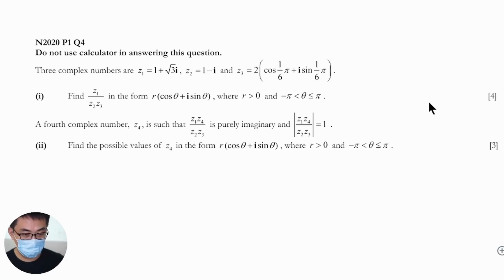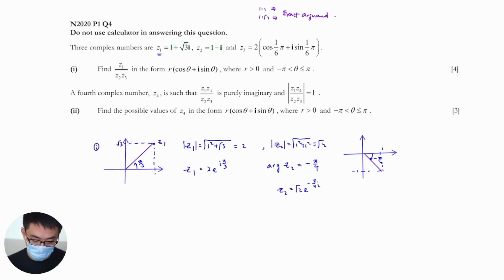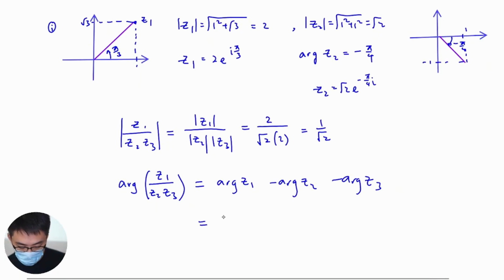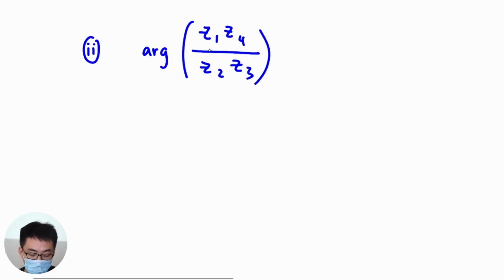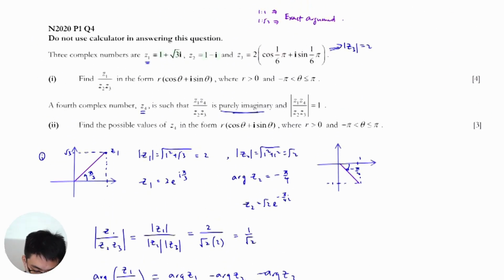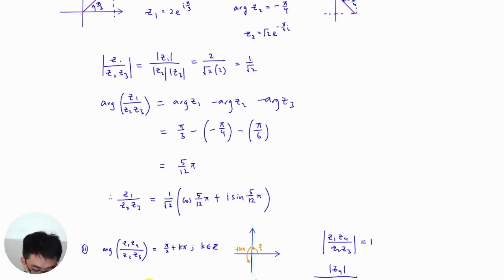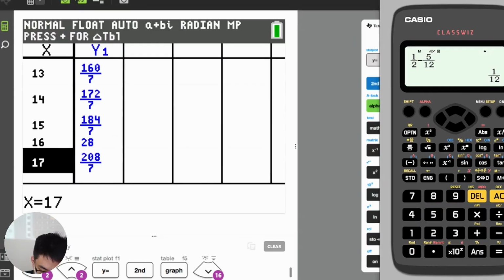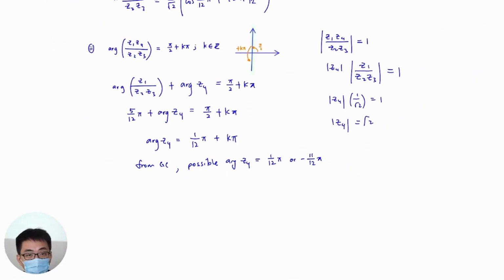[Complex Numbers] N2020 P1 Q4 - H2 Math Tuition @ Tim Gan Math